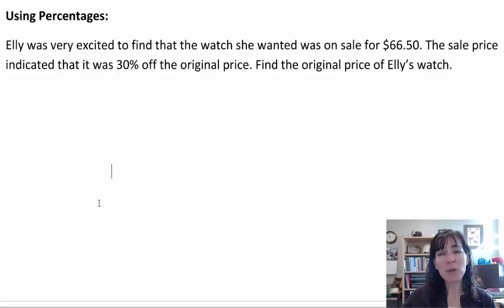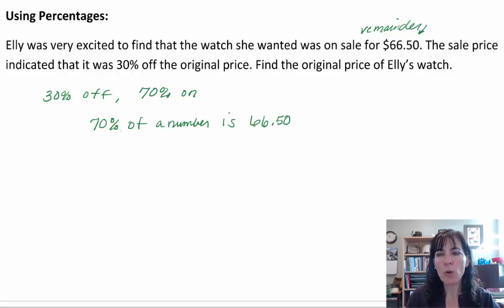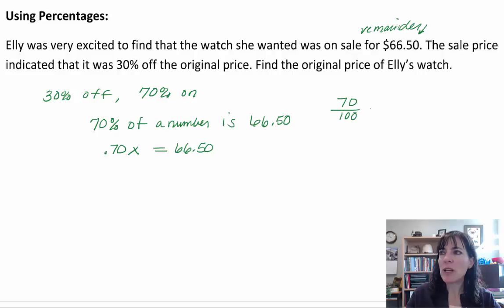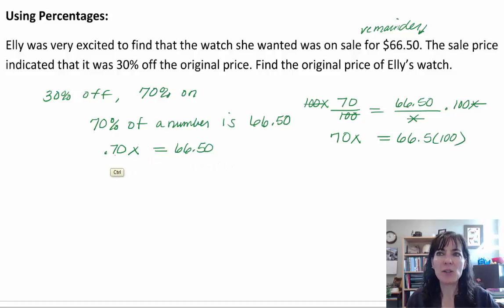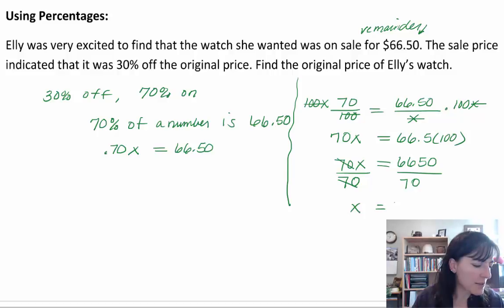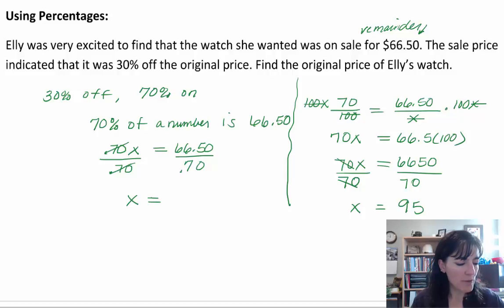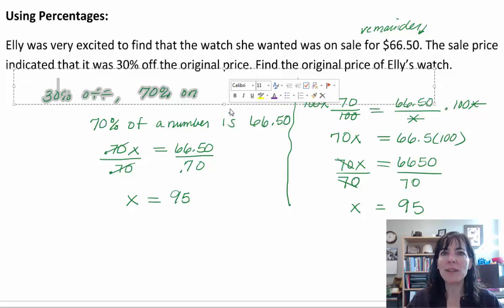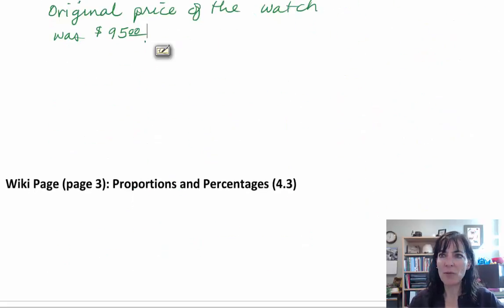113 4.3 Using Percentages: Original Price After Discount p10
Find the original price of a watch given the sale price and the discount rate.